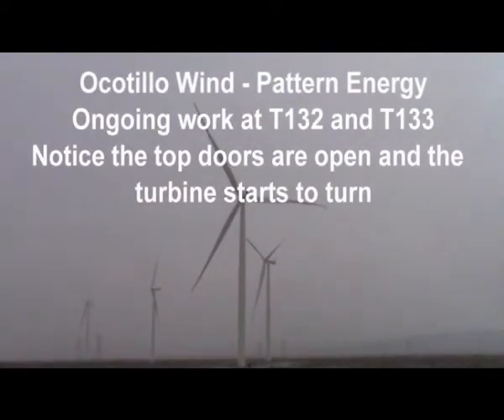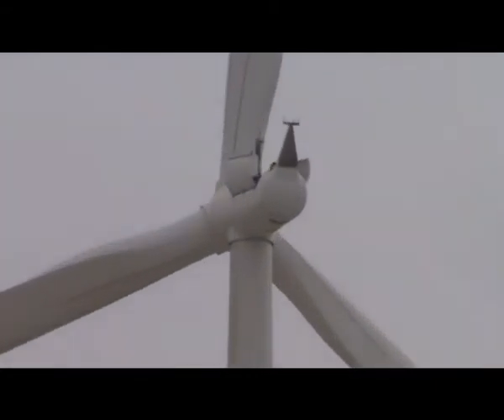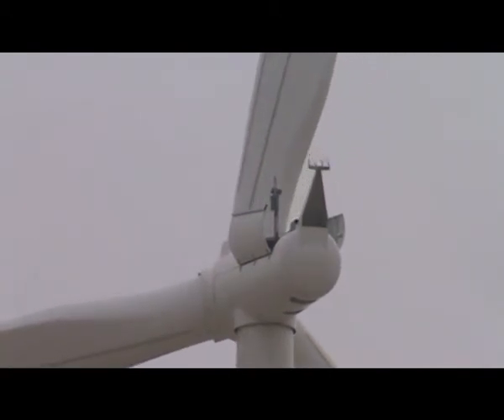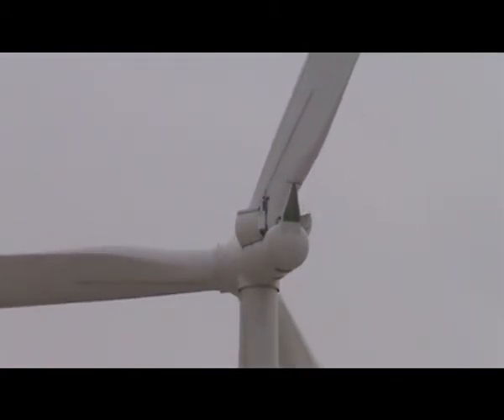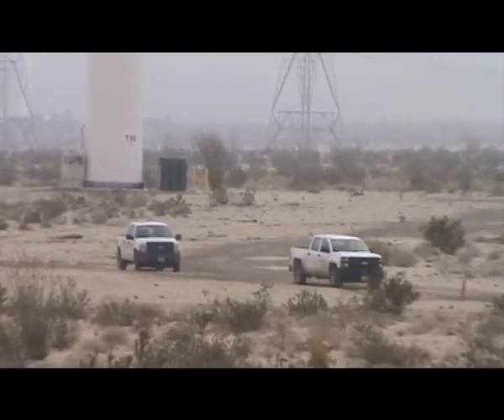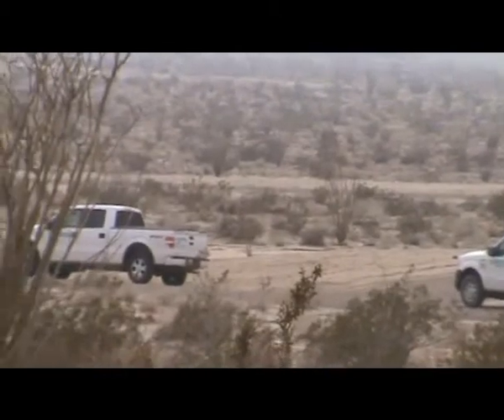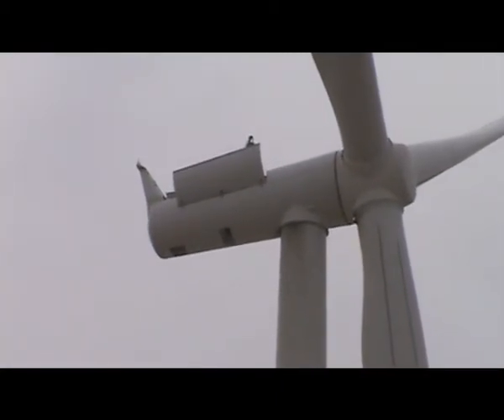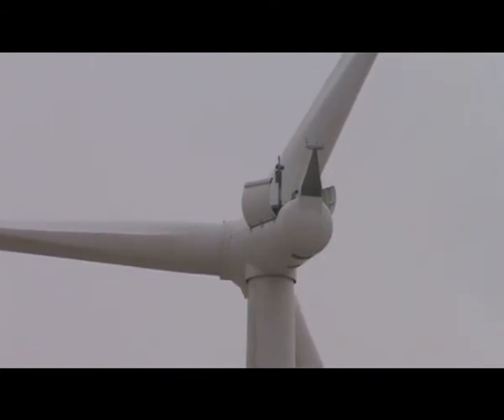Ocotillo Wind - Pattern Energy Ongoing repairs T132 & T133